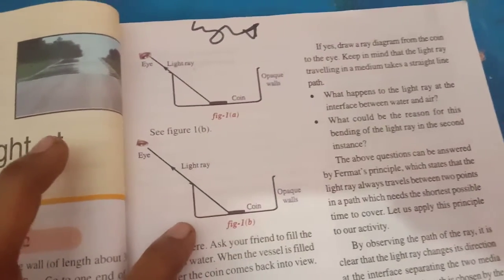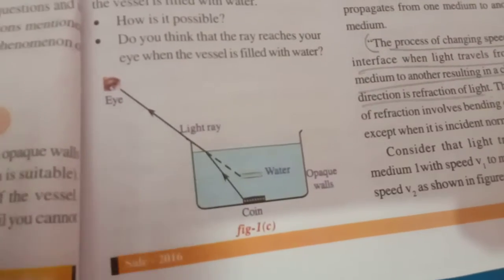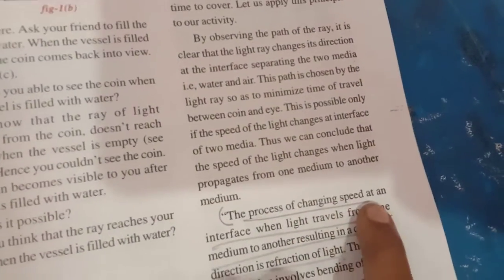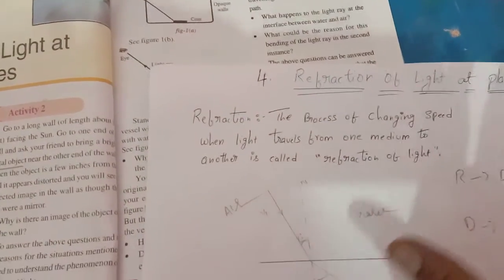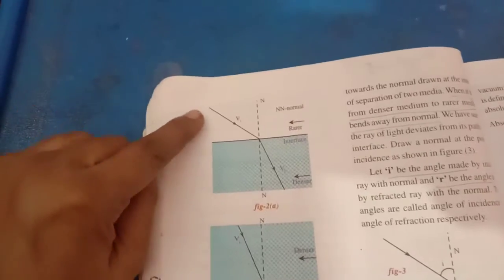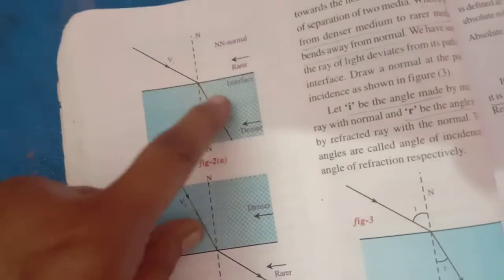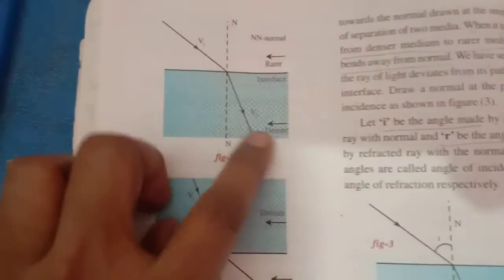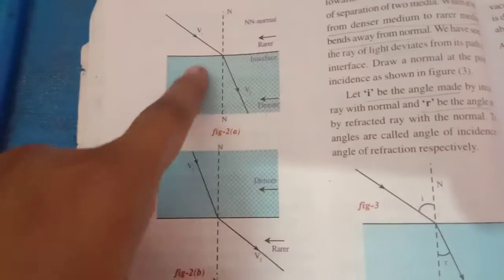class-9th, ls-4 Refraction of light on plane surfaces